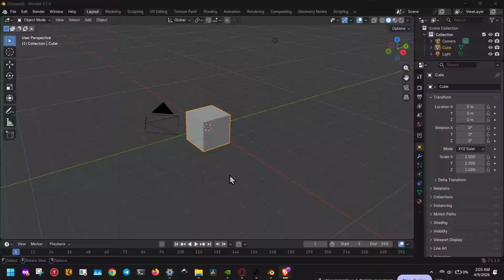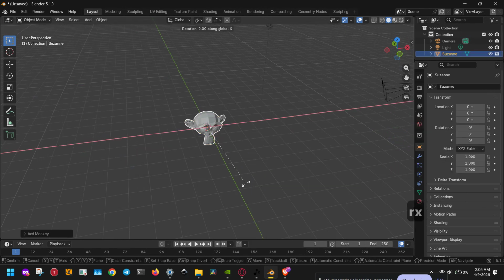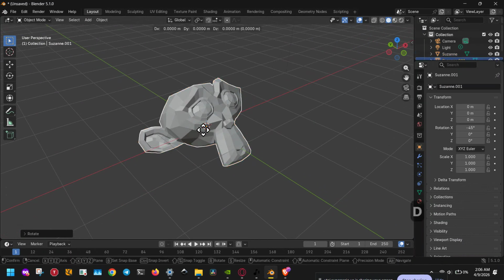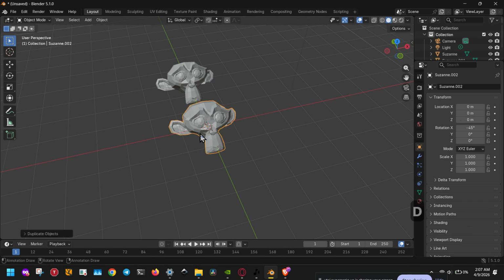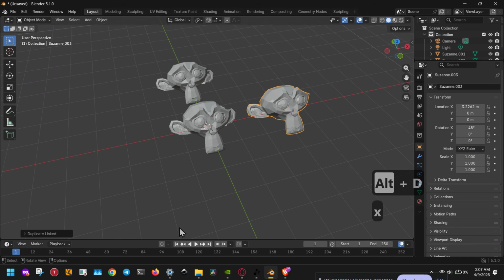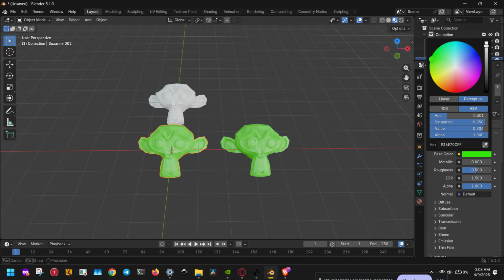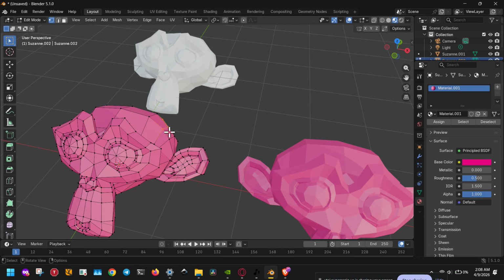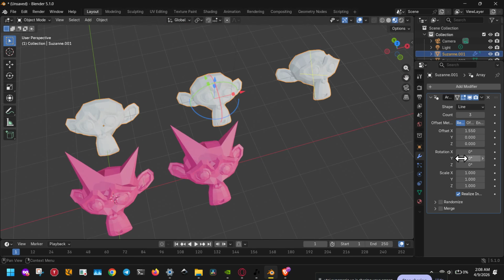Blender Drag And Drop To Duplicate (Easy Guide)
Learn how to duplicate objects in Blender using drag and drop shortcuts, including Shift + D, Alt + D, and the Array Modifier for repeated copies.

🕚Timestamps:
0:00 Intro
0:18 Standard Duplicate With Shift + D
0:53 Duplicate In Place Tip
1:15 Linked Duplicate With Alt + D
1:49 When To Use Each Duplicate Method
2:14 Best Way To Make Many Copies
2:42 Outro

✍️What You'll Learn In This Video:
• How To Drag And Drop Duplicate Objects In Blender
• How To Use Shift + D To Create A Normal Duplicate
• How To Duplicate In Place With Right Click After Shift + D
• How To Use Alt + D For Linked Duplicates
• How To Decide Between Linked And Independent Copies
• How To Use The Array Modifier For Repeated Objects
• How To Speed Up Your Blender Workflow With Duplication Shortcuts

💡Pro Tips:
• Use Shift + D when you need a fully separate object you can edit on its own.
• Use Alt + D for repeated assets that should stay identical and use less memory.
• Use Right Click after Shift + D if you need to duplicate in the exact same spot.
• Use the Array Modifier for stairs, fences, trees, and other evenly spaced repetitions.
• Linked duplicates are great for keeping your scene consistent and easier to manage.

📱 How To Download Blender Mobile:
  Blender is not available as an official mobile app.